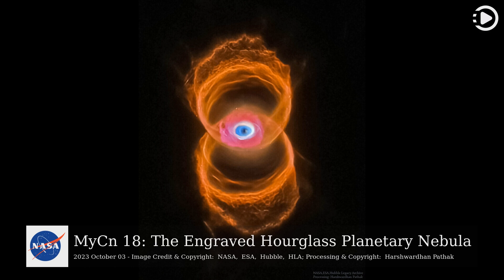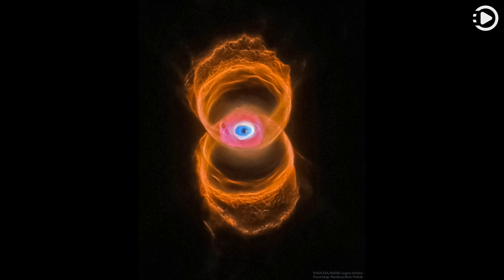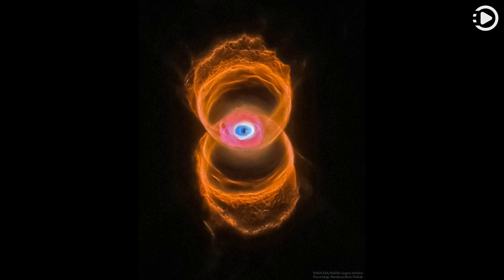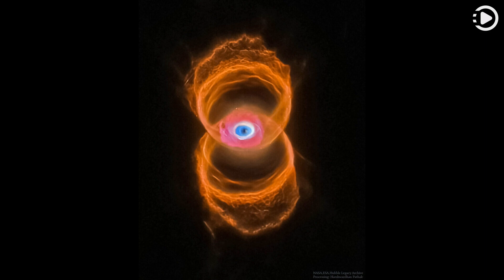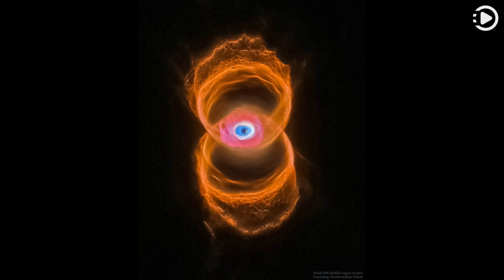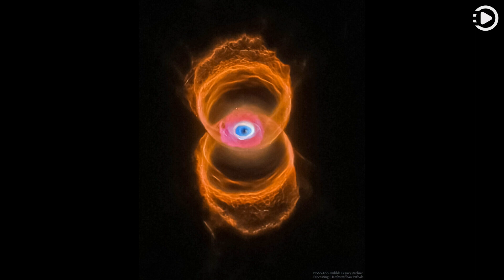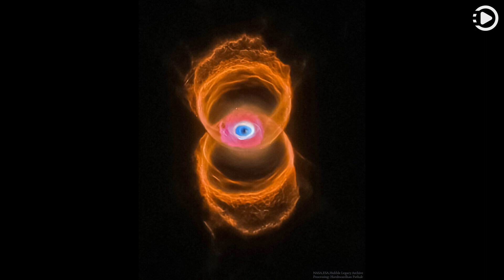APOD: 2023-10-03 - MyCn 18: The Engraved Hourglass Planetary Nebula (Narrated by Amy)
Astronomy Picture of the Day - October 3rd, 2023 - MyCn 18: The Engraved Hourglass Planetary Nebula (Narrated by Amy)

Do you see the hourglass shape -- or does it see you?  If you can picture it, the rings of MyCn 18 trace the outline of an hourglass -- although one with an unusual eye in its center.  Either way, the sands of time are running out for the central star of this hourglass-shaped planetary nebula. With its nuclear fuel exhausted, this brief, spectacular, closing phase of a Sun-like star's life occurs as its outer layers are ejected - its core becoming a cooling, fading white dwarf. In 1995, astronomers used the Hubble Space Telescope (HST) to make a series of images of planetary nebulae, including the one featured here.  Pictured, delicate rings of colorful glowing gas (nitrogen-red, hydrogen-green, and oxygen-blue) outline the tenuous walls of the hourglass. The unprecedented sharpness of the Hubble images has revealed surprising details of the nebula ejection process that are helping to resolve the outstanding mysteries of the complex shapes and symmetries of planetary nebulas like MyCn 18.

Image Credit & Copyright:
NASA,
ESA,
Hubble,
HLA;
Processing & Copyright:
Harshwardhan Pathak